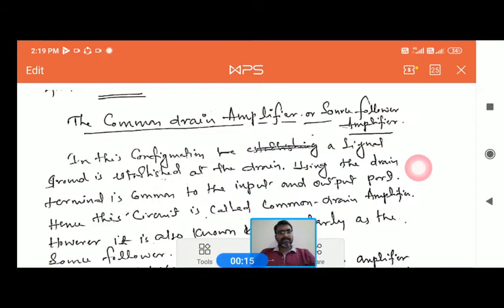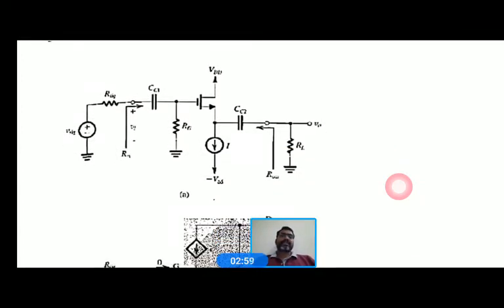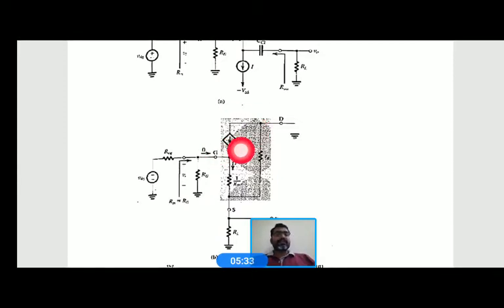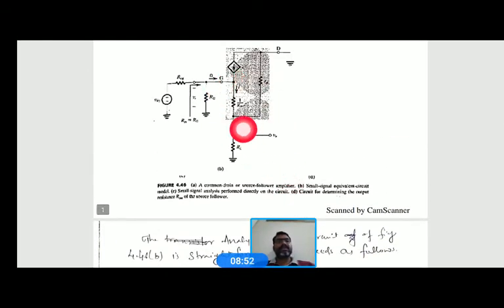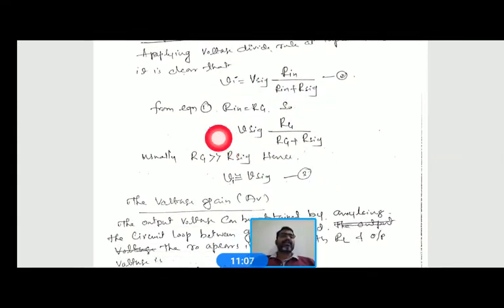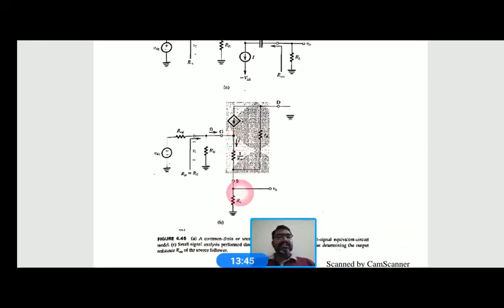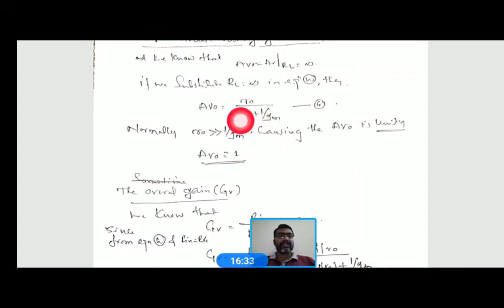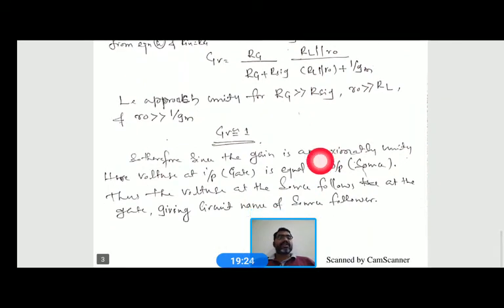Source follower amplifier (Analog circuits, 18EC42)